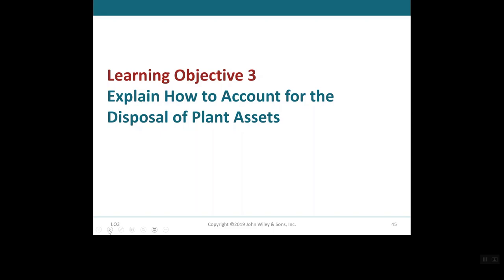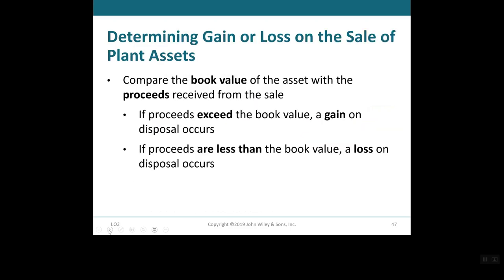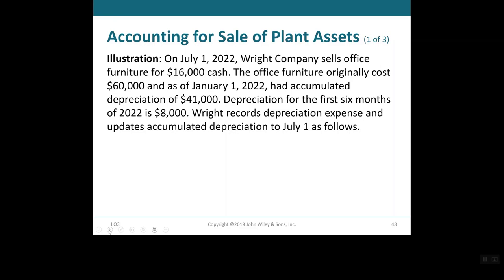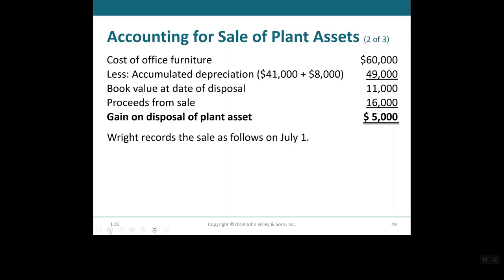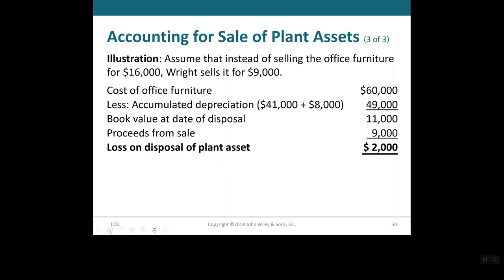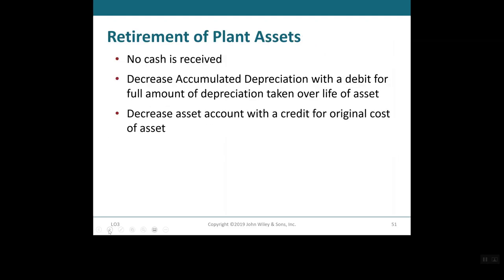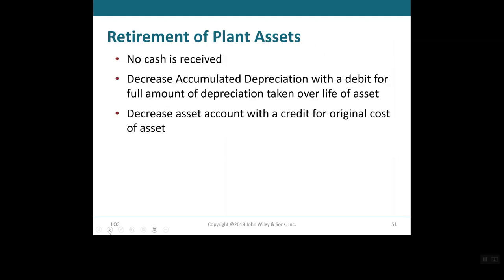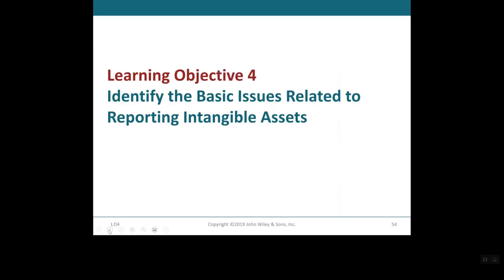Disposal of asset Chapter 9